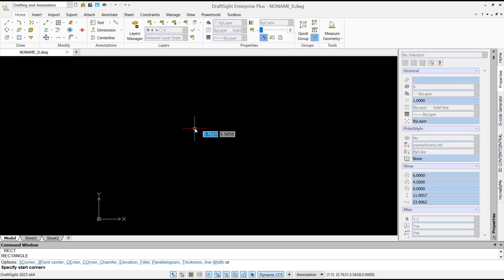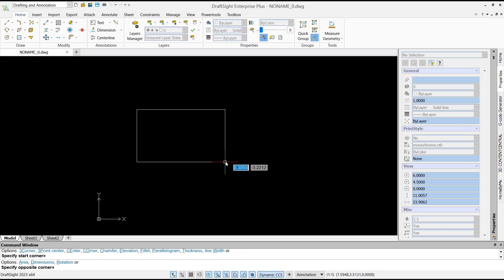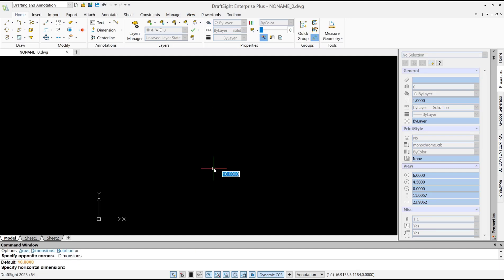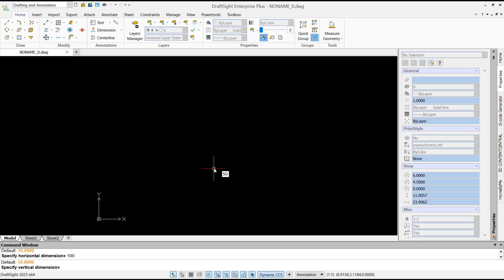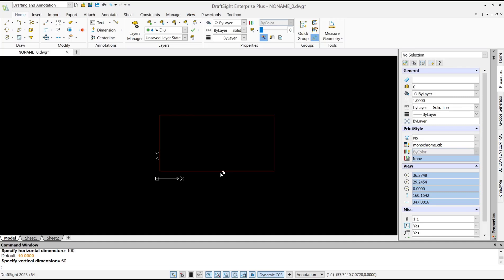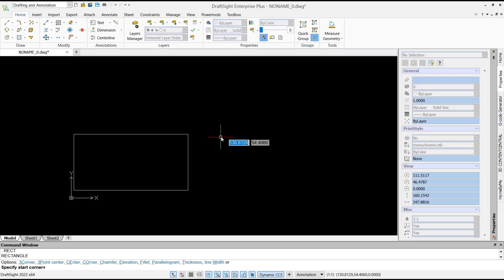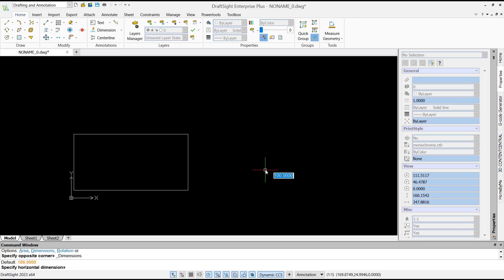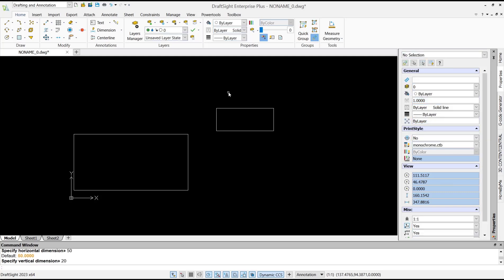Draftsight How To Rectangle Dimension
Learn how to add dimensions to rectangles in DraftSight with step-by-step instructions and helpful tips. Master the Rectangle Dimension tool to enhance your drafting skills.